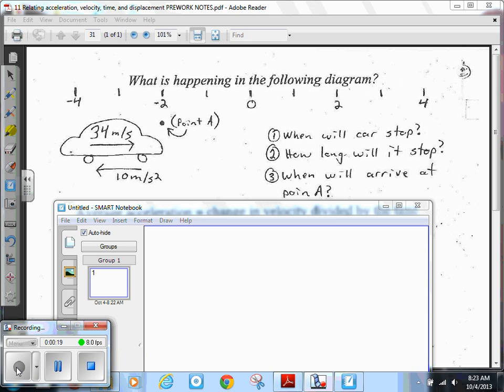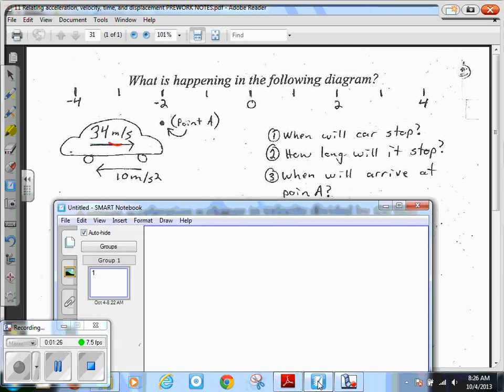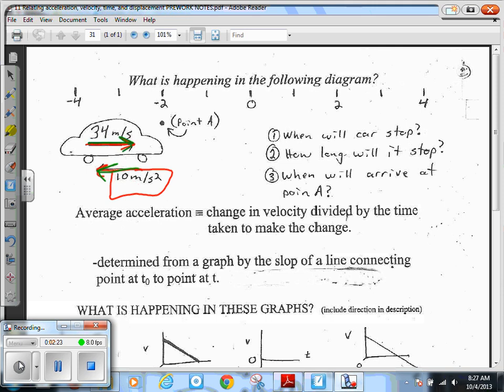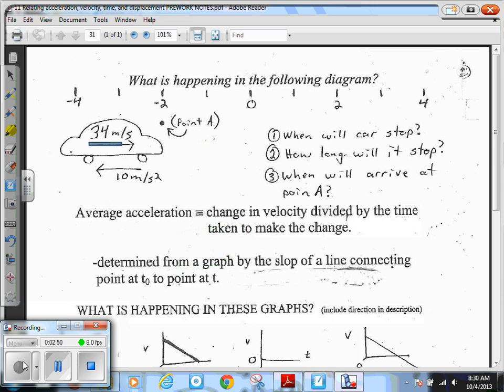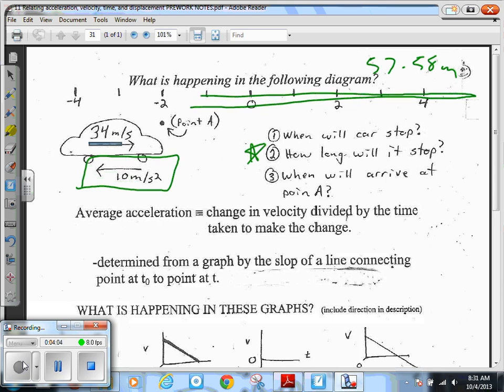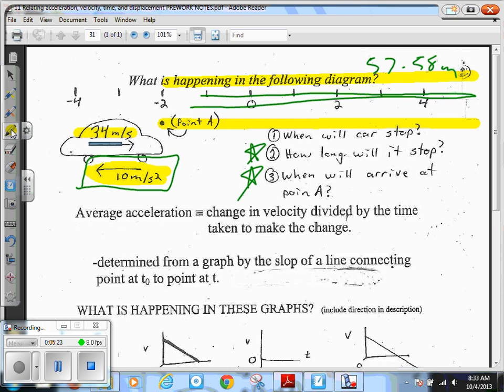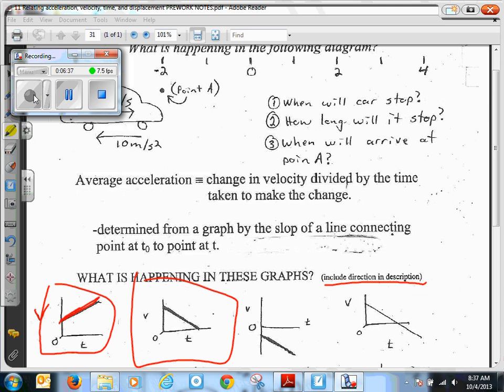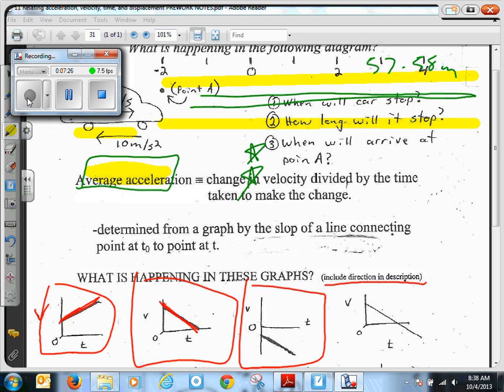7 2 Intro to Ball Toss lab VIDEO NOTES 1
Physics introduction to free fall acceleration due to gravity 1